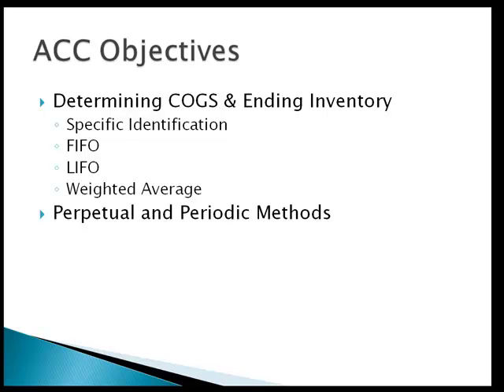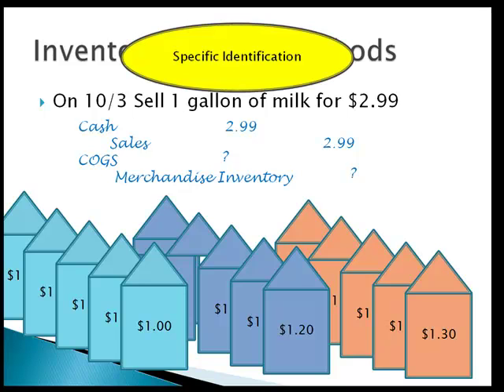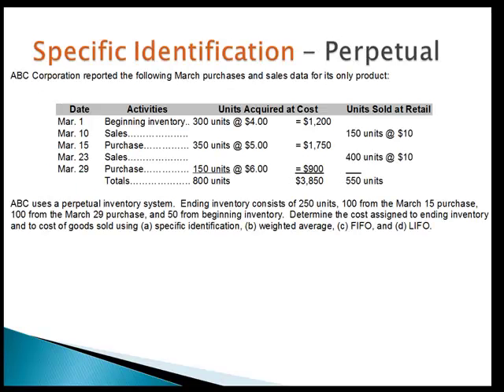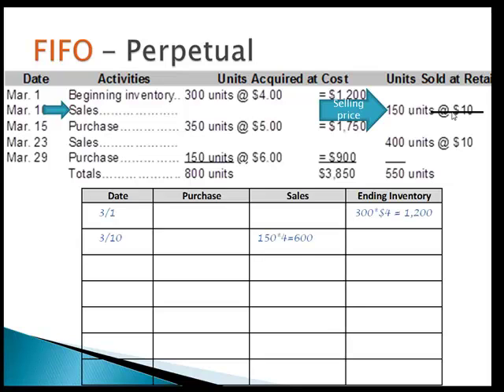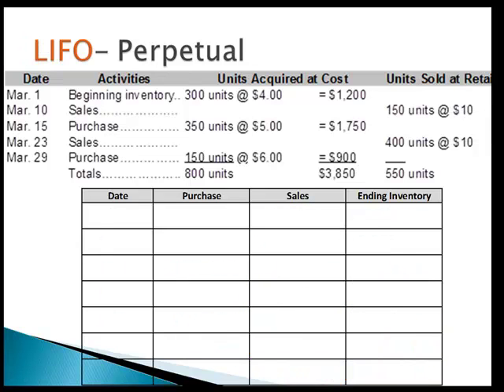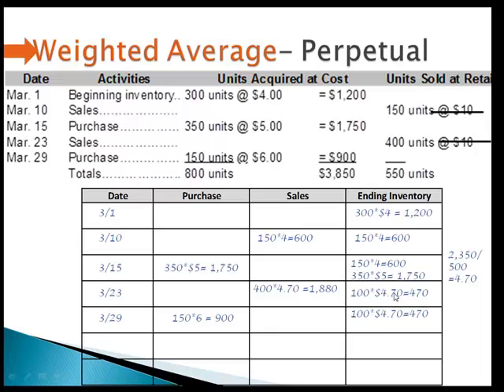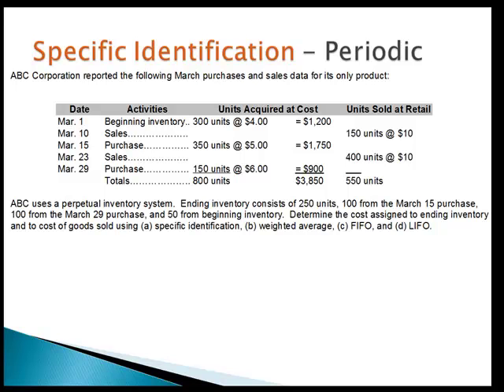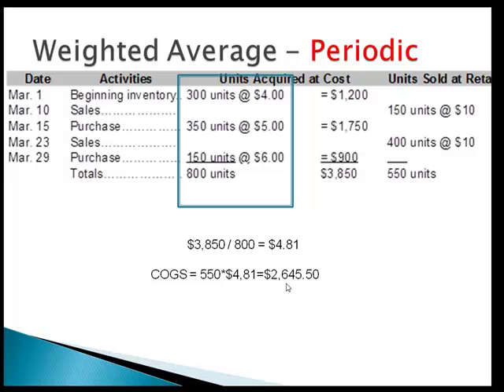ACC101 Ch 5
View this video to see selected topics from Chapter 5 Demonstrated.